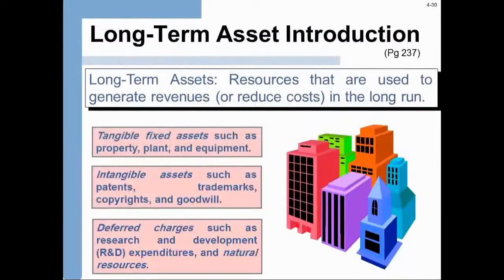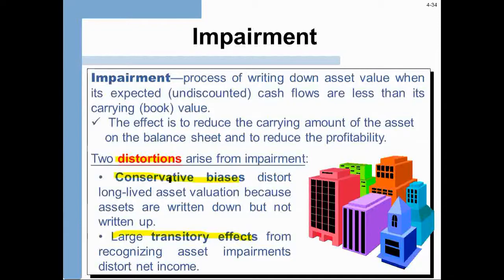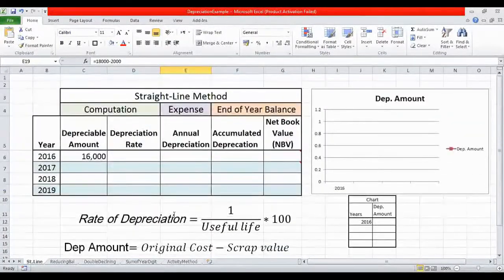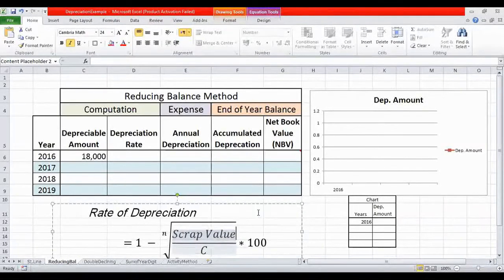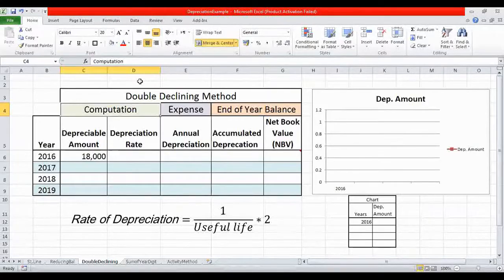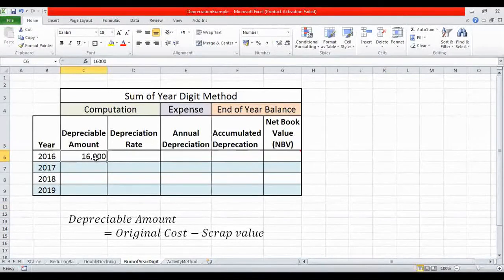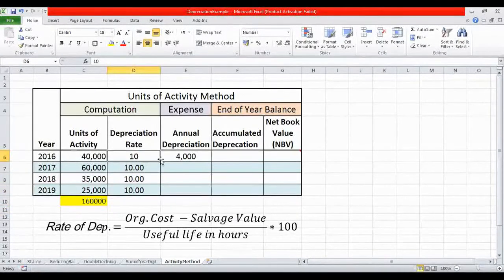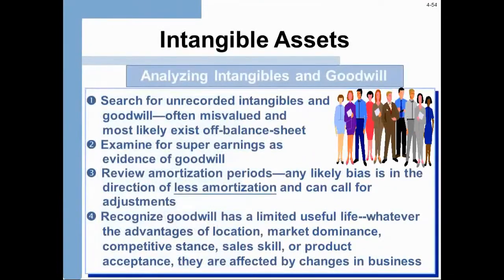Capitalization and Allocation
This video covers the basic concepts of Capitalization and Allocation. Five main types of depreciation are discussed with complete calculations and highlighting the basic differences.